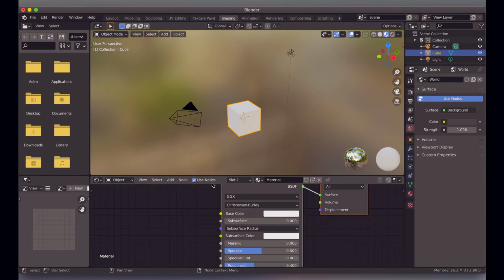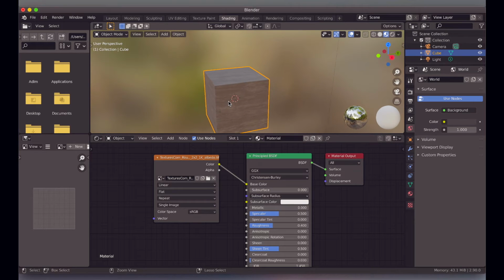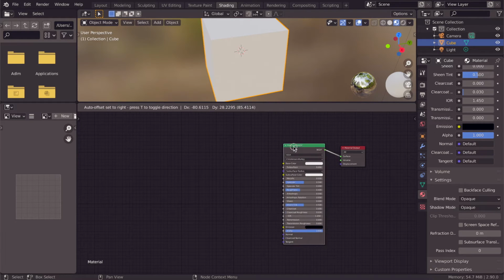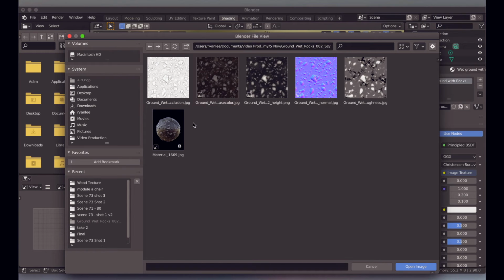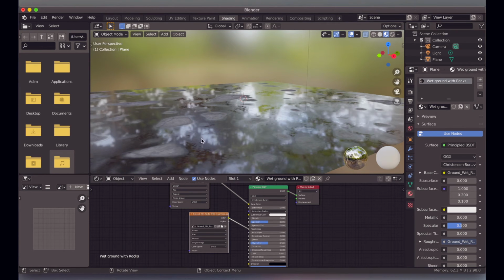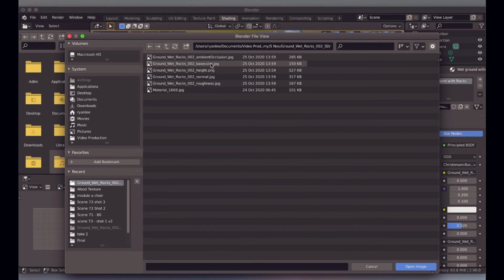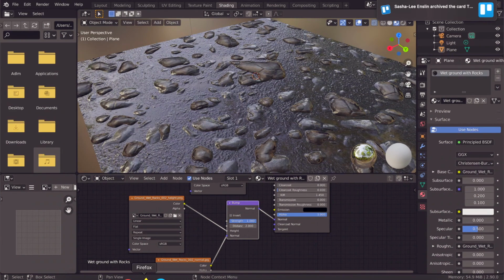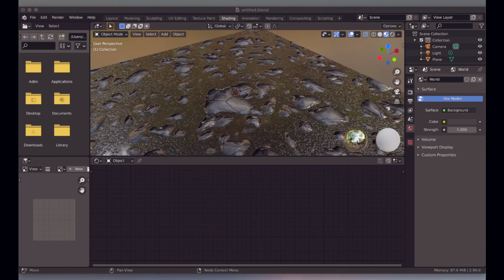Is this only a Texture? - Blender Beginners E.4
Let the creativity continue. Texturing your model. Putting the AWE in awesome. And it'll only take you about. 10minutes.